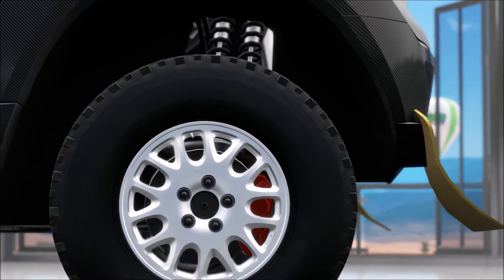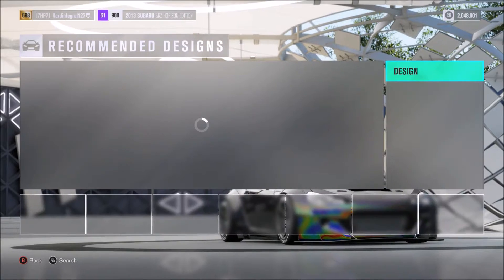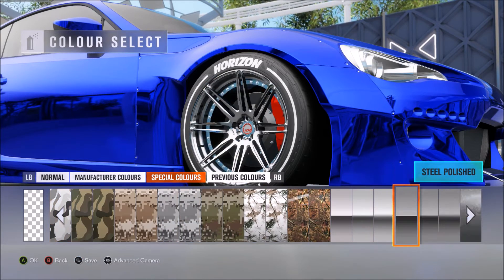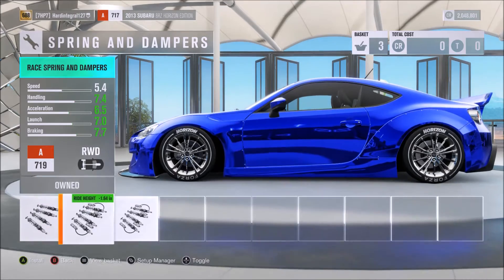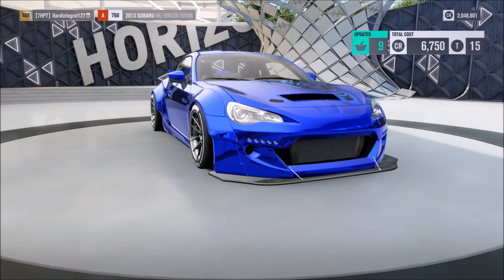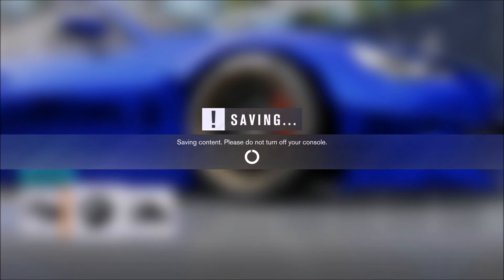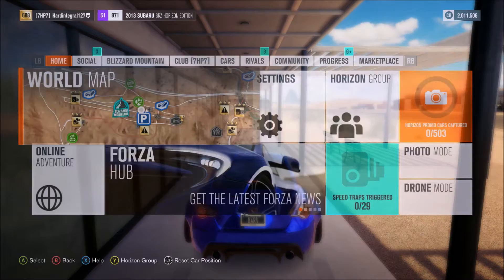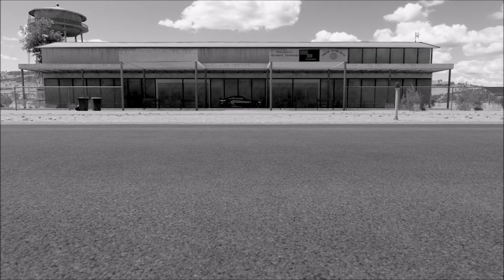Fate of the Furious BRZ build!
In today's video I will be showing you a video of me recreating the brz in fate of the furious.
Why not watch another video from H4rvplayz
My videos do not contain any form of bad language
I record with an elgato HD60
The microphones I use is a blue snowball
I add layouts using elgato capture software
Comment 'Description seeker' if you see this!